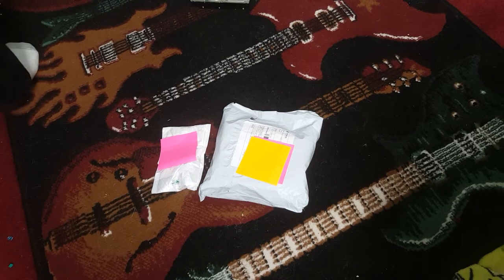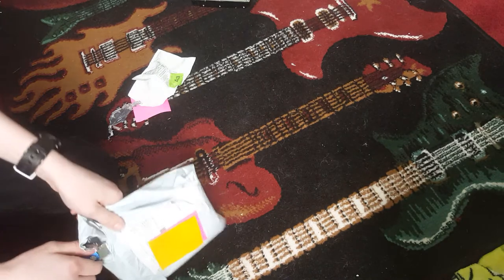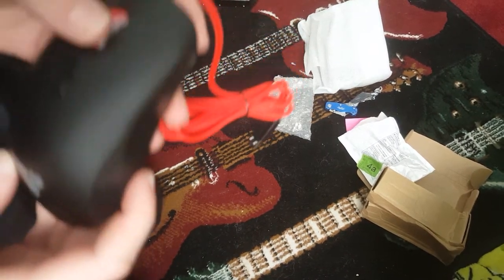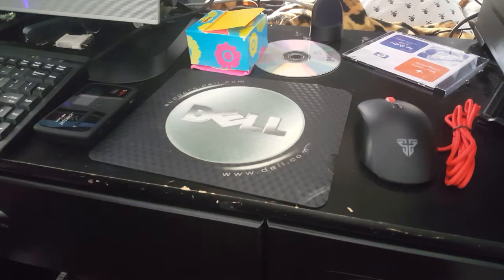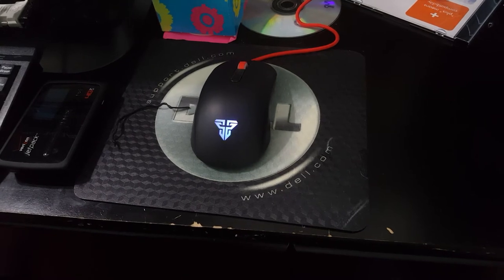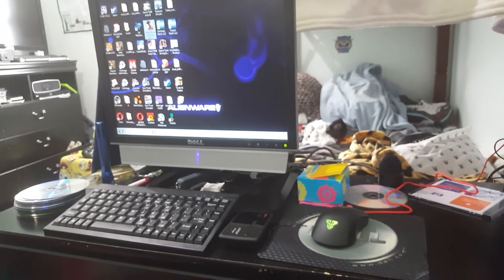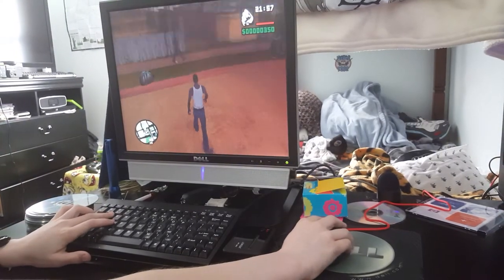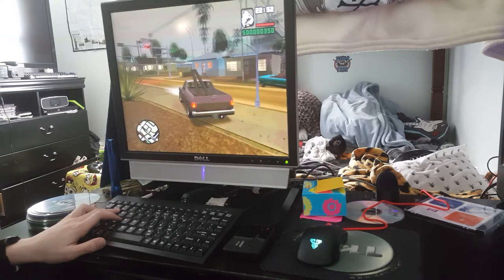$4 Gaming Mouse! - Fantech g10